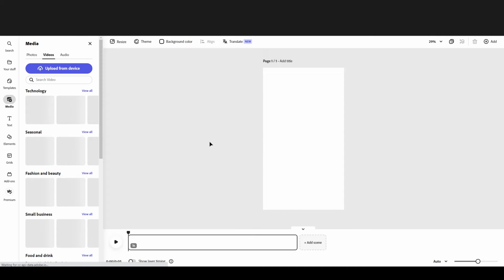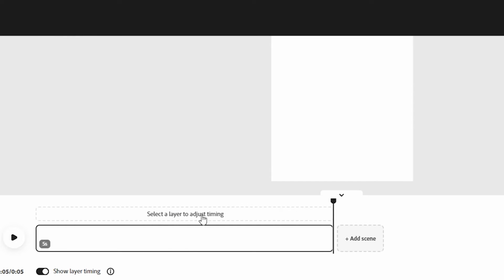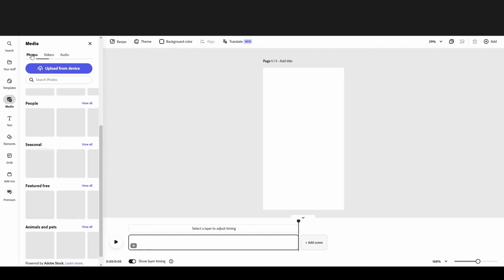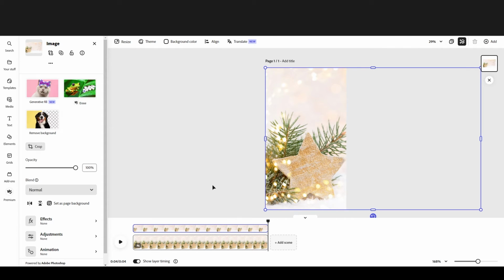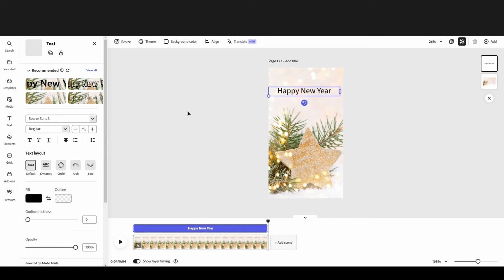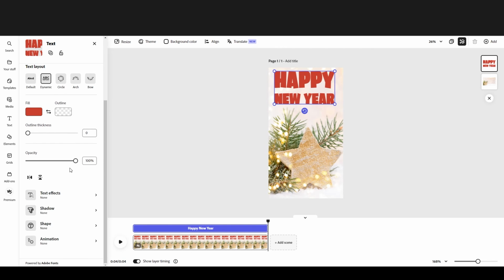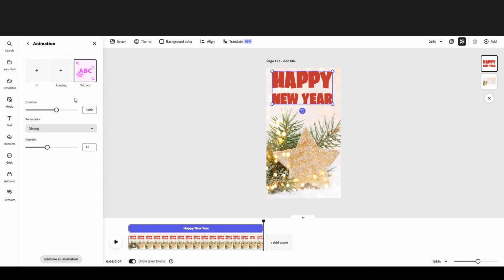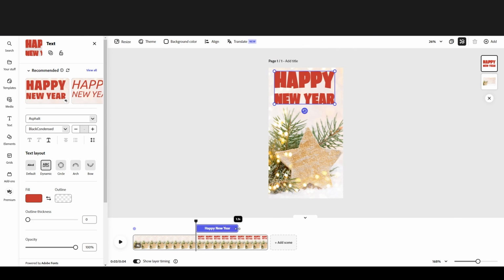Adobe Express Video Tutorial For Creating Instagram Reels And Social Media Posts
In this Adobe Express How to make Instagram Reels video tutorial, you will learn how to create engaging social media videos in Adobe ExpressYou will learn how to create video in Adobe Express, such as adding text, background images, and audio, animating text to the video as well as how to use the advanced features, such as video layers, text animation and video effects. You will also learn how to export and upload your videos to Instagram Reels, Stories and other social media platforms. Whether you are a beginner or an experienced video maker, this Adobe Express  instagram reel tutorial will help you master Adobe Express in under 4 minutes and create stunning social media videos that will impress your audience.